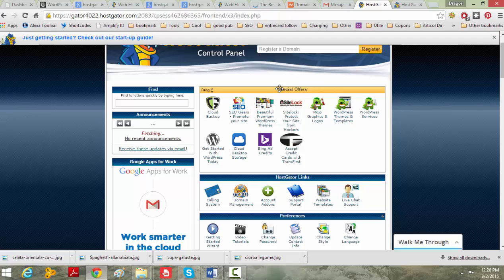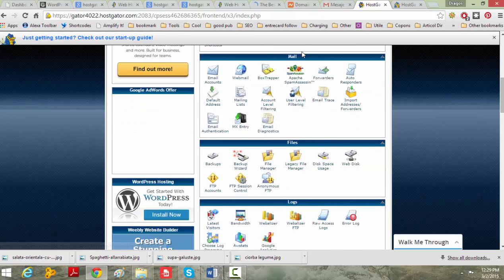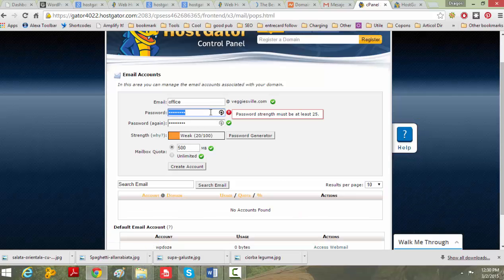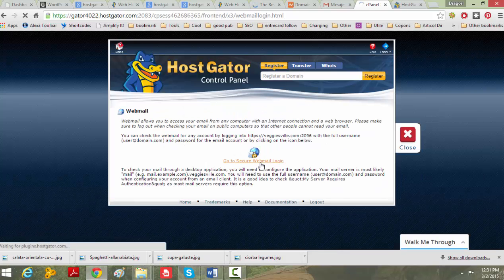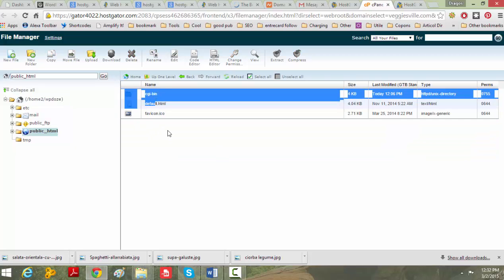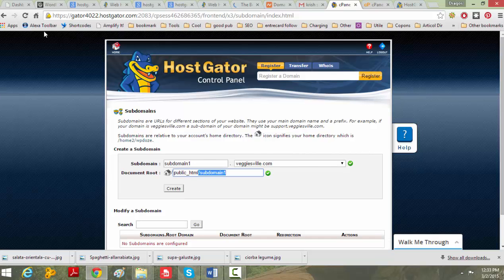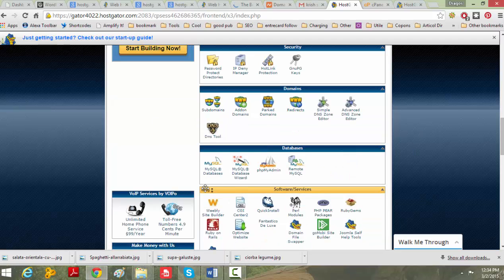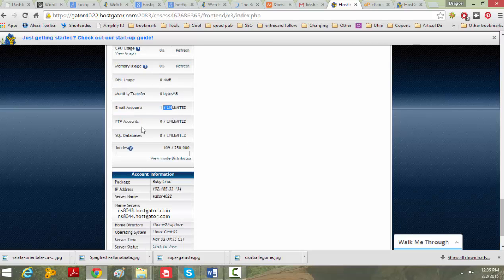02 Basic cPanel Presentation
A basic cPanel presentations with what cPanel has to offer.